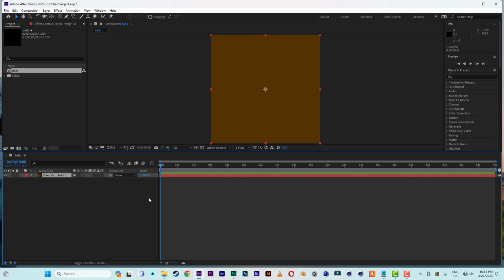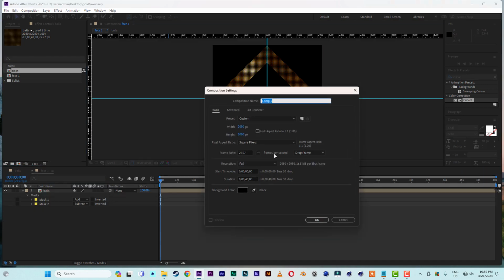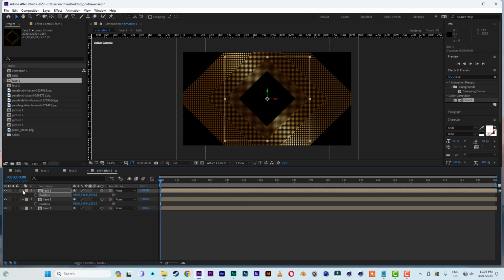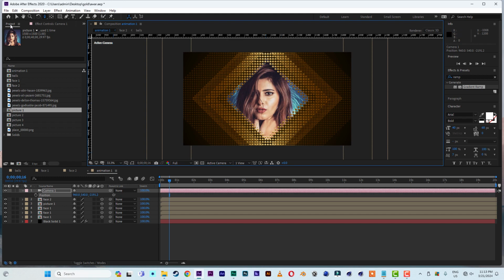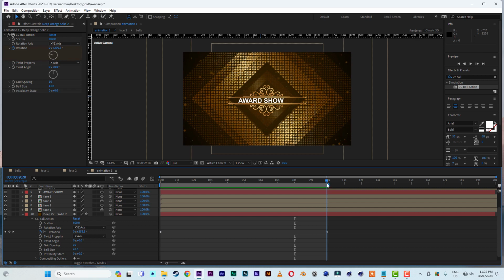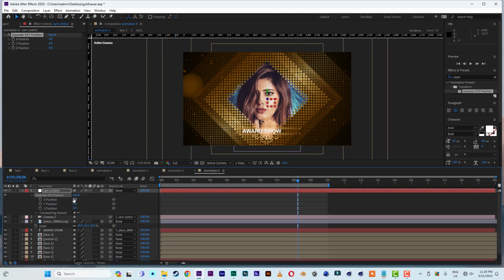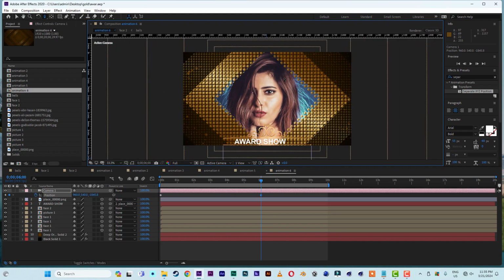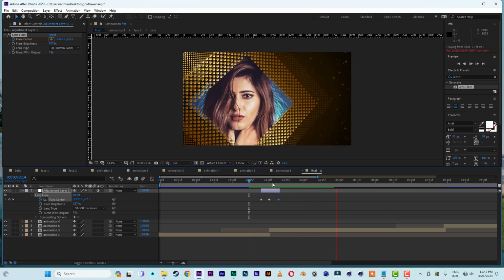How to Create a Golden Award Showcase Template with After Effect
Design simple Golden Award Showcase Template for your Projects